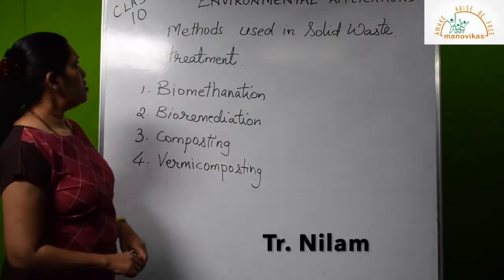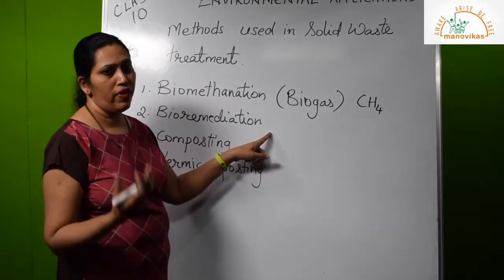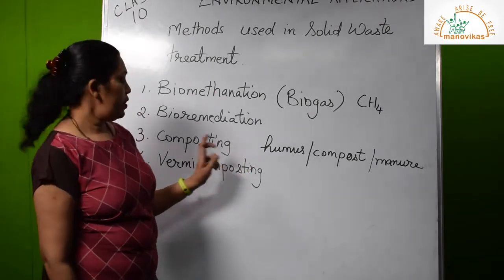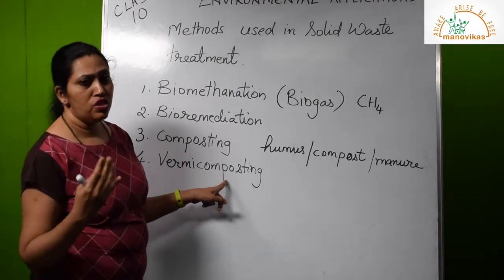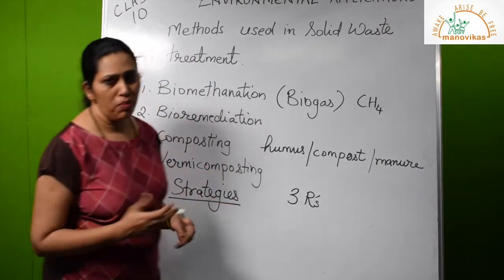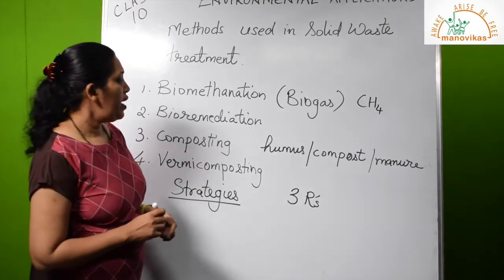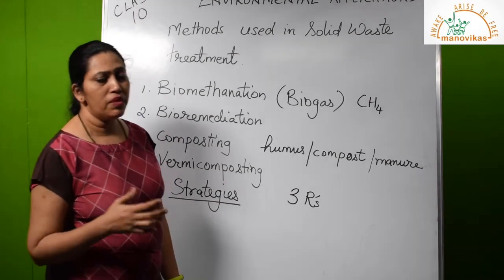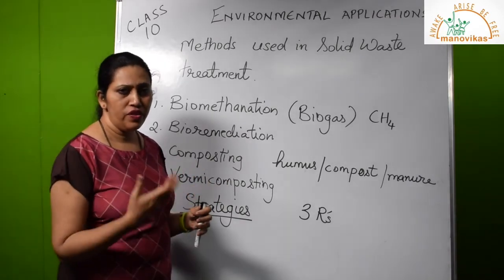Class X Environmental Application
Method used in Solid waste Treatment